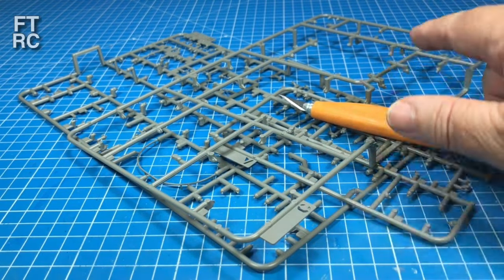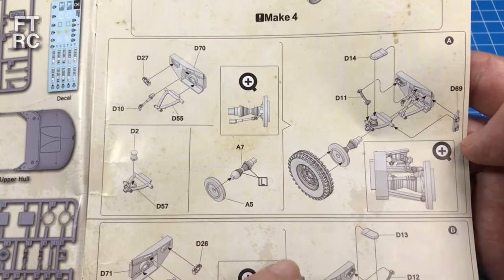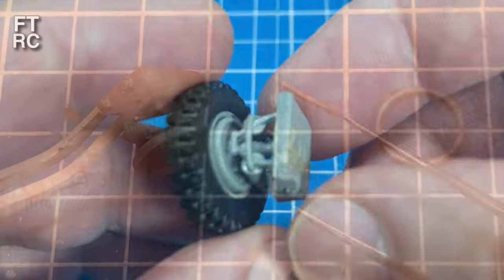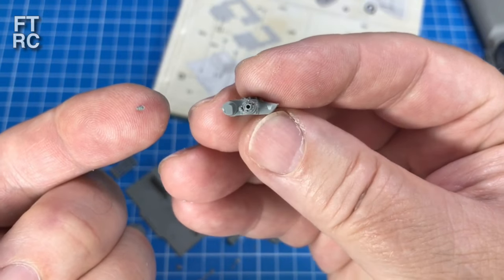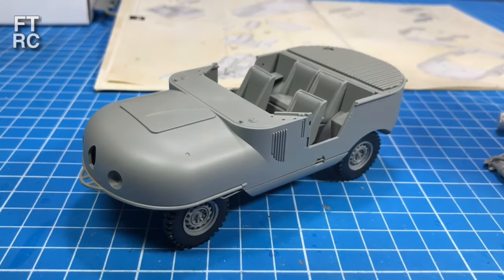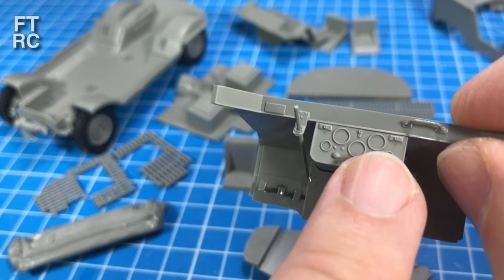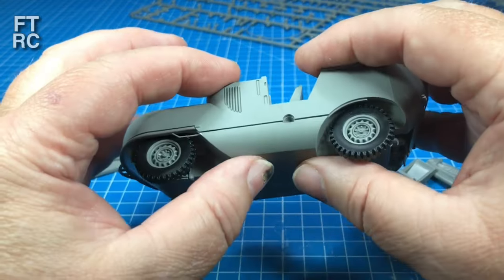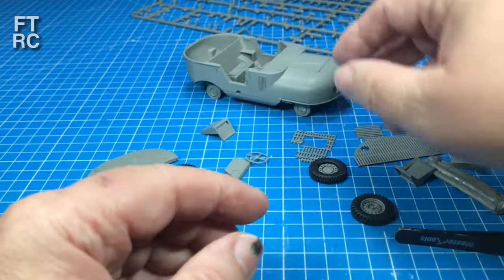Das Werk Schwimmwagen SG 6 Part 2 Building a Floater what's wrong with the kit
This kit held so much promise in my review, and don't get me wrong it builds up into a great plastic model, but getting there can have its pitfalls and is quite frankly downright frustrating.  However I have solutions to the problems and do manage, despite frequent cussing, to get this kit built.

Buy me a Curry with no lock in monthly contract, just donate what you want when you can
(Buymeacoffee take only 10%)

(Paypal take 0% if you use the Friends or Gift Option)

You can also use Super Thanks in any video
(but Youtube takes 40%)